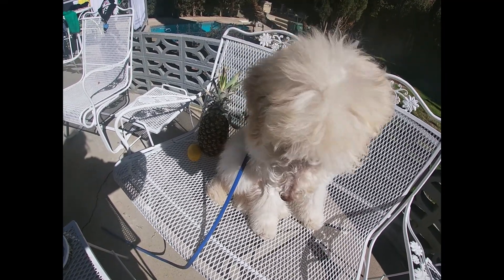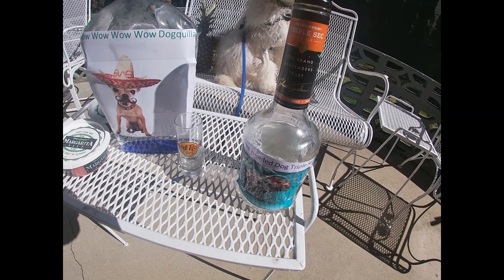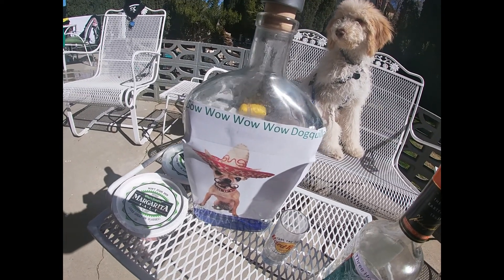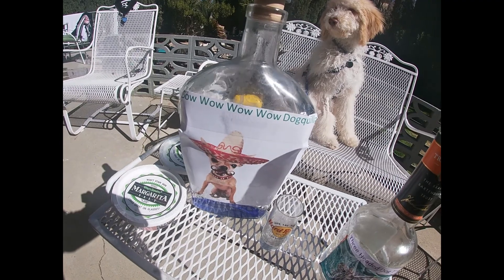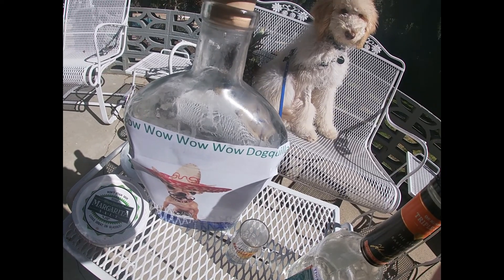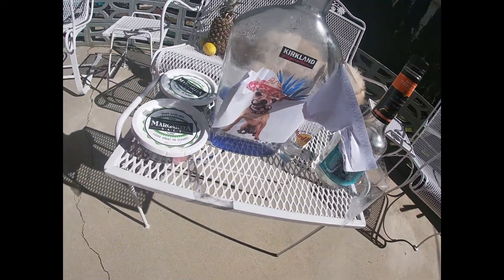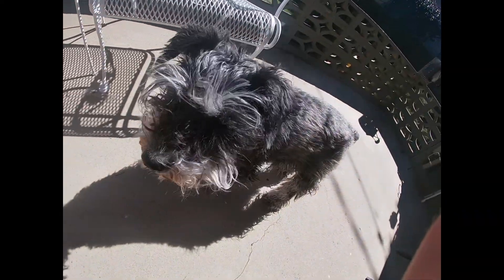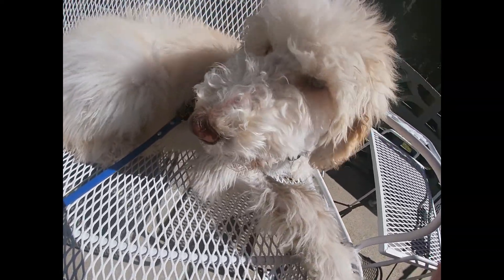Oodles the French Poodle Shows how to make the Perfect drink NATIONAL MARGARITA DAY February 22nd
NATIONAL MARGARITA DAY
National Margarita Day on February 22nd rims a glass with salt and serves up a beverage that tastes like the summer sun.

Known to be the most common tequila-based cocktail served in the United States, the margarita is a cocktail that consists of tequila, triple sec, and lime or lemon juice. A key ingredient is the freshly squeezed lime juice.  In the United States, the most common lime is the thick-skinned Persian lime. When margaritas are made with lemons, they have a much softer taste.

When it comes to sorting out the legends associated with the origin of the margarita, there are many. Two things are certain; the cocktail included tequila, and the bartender edged the rim of the glass with salt. In Mexico, when drinking straight tequila (especially if the quality was bad), the best course of action was to down it in one swallow, suck on a wedge of lime and lick a dash of salt off the back of your hand.

PauseUnmute
Fullscreen
It makes sense that the salt followed the lime and the tequila to the margarita glass. Today, lime is not the only flavor of margarita, and the specialists behind the bar have gotten creative mixing dried herbs, infused sugars, and exotic salts to enhance both the presentation of the glass and the flavor of the cocktail.

Margaritas can be served on the rocks (shaken with ice), frozen (blended with ice), or straight up (without ice).

Legends
There are many different stories and myths, beginning as early as 1938, as to how and when the margarita was created.

In the December 1953 issue of Esquire magazine, the margarita cocktail was the “Drink of the Month.”  The recipe as printed was:

1 ounce tequila
Dash of Triple Sec
Juice of 1/2 lime or lemon
Pour over crushed ice, stir.  Rub the rim of a stem glass with a rind of lemon or lime, spin in salt—pour, and sip.  (Wikipedia)

The margarita was further popularized with the 1977 release of Jimmy Buffett’s song “Margaritaville.”

HOW TO OBSERVE
Mix up a margarita at home or as your favorite bartender to make you one. What’s your favorite flavor? Find your Margarita Day deals by visiting our Celebration Deals page.

Let us know using NationalMargaritaDay to post on social media. Remember, always drink responsibly and never drink and drive.